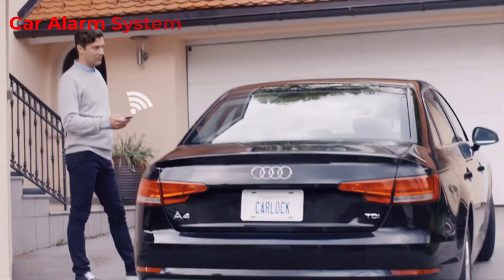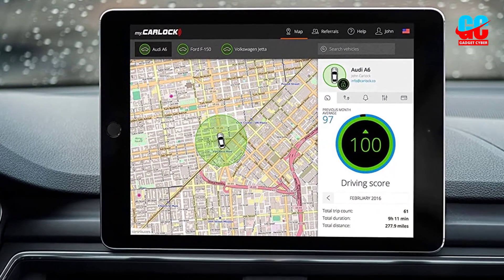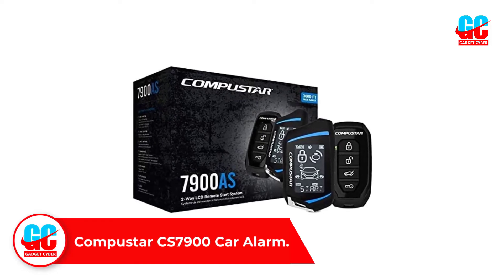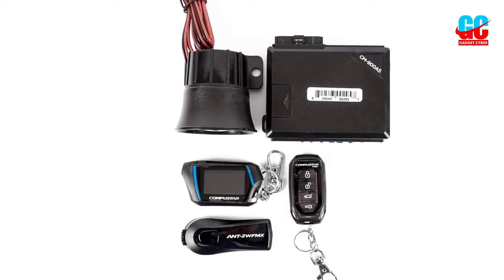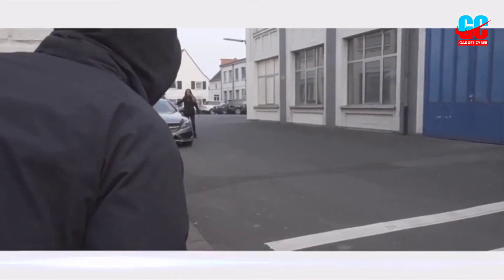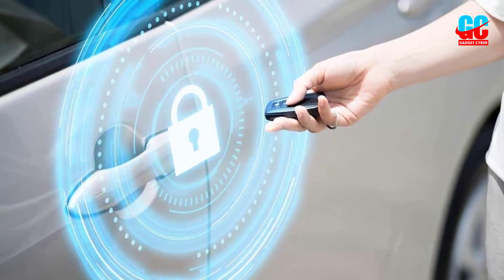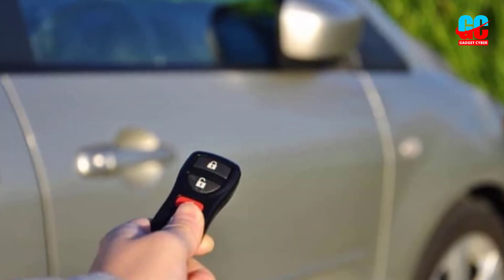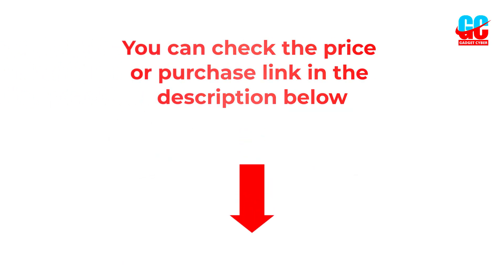Best Car Alarm System Buying Guide 2022 [Top 5 Car Security System]💯💯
👇👇👇Product Link👇👇👇ad
👉1. CARLOCK 2nd Gen Car Alarm.
👉2. Compustar CS7900 Car Alarm.
👉3. Technaxx car Alarm.
👉4. Viper 5305V Car Alarm.
👉5. InstallGear Car Alarm Security.

❤️Some More Car Alarms recommended  for you.